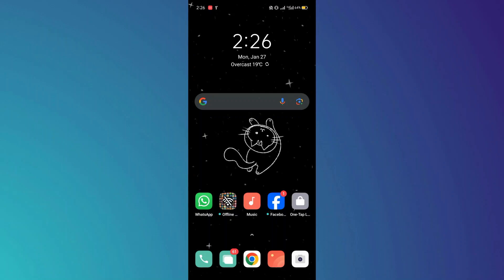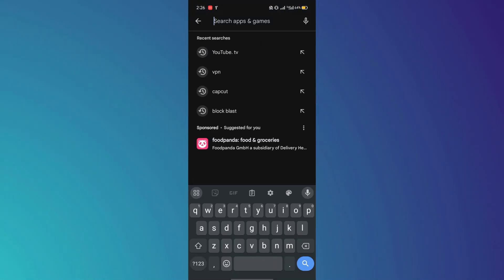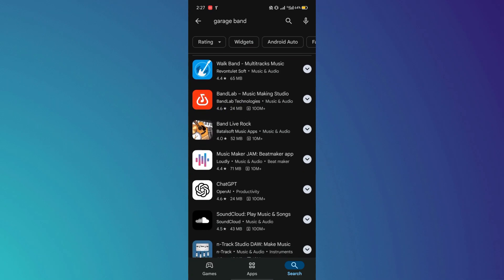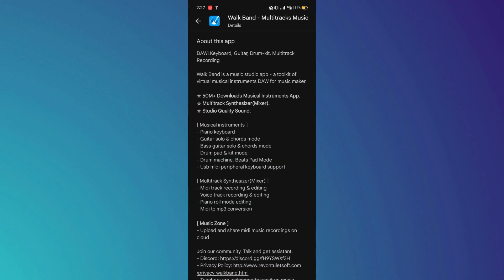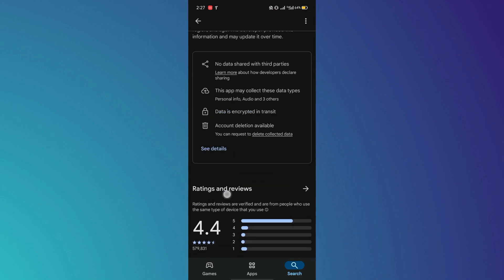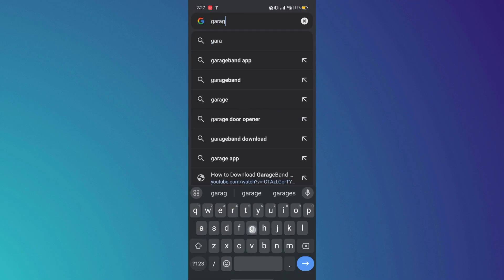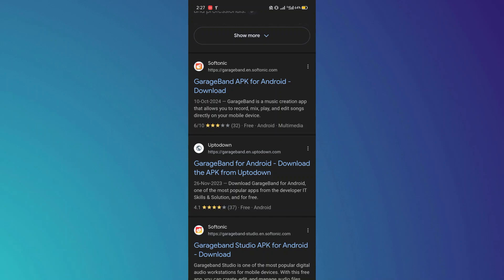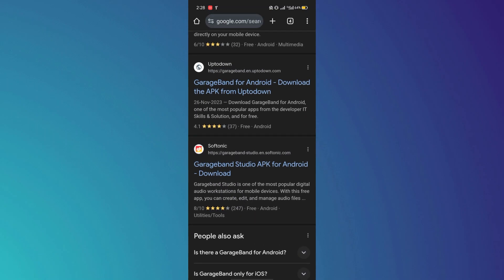How to Download GarageBand on Android (2025)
How to Download GarageBand on Android  | Step-by-Step Guide

Want to use GarageBand on your Android device? In this guide, we’ll explore whether GarageBand is available for Android, alternative apps, and how you can get similar music-making features on your device.